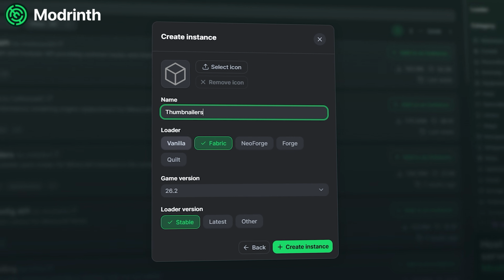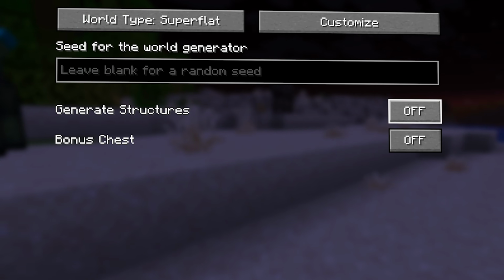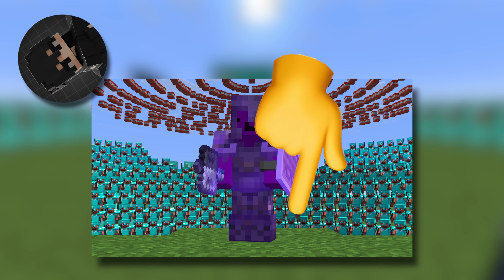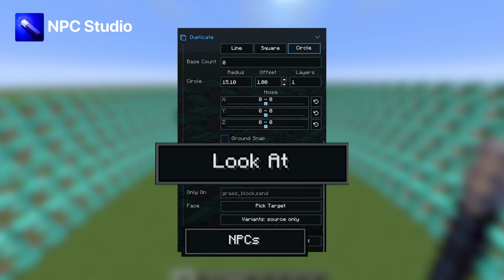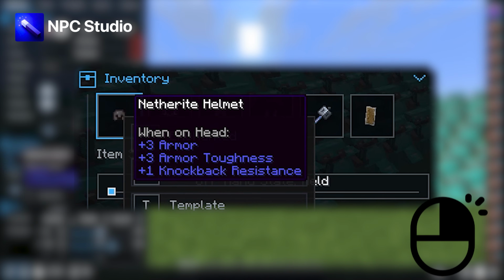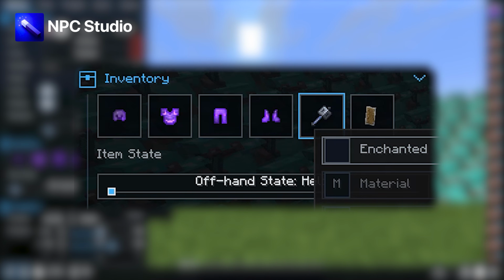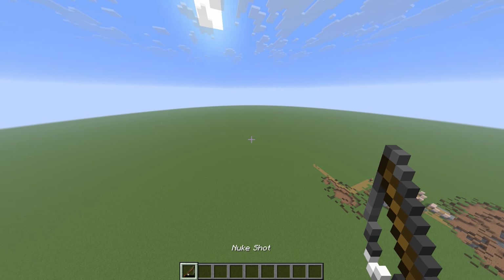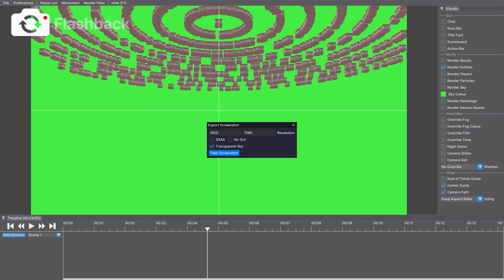How To Make Wemmbu Style Thumbnails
Learn how to make YouTube thumbnails inspired by Wemmbu's style! In this tutorial, I'll show you the complete process, from choosing a composition to lighting, colors, effects, and final polish.

This is my first video I tried my best to bring you guys a really good tutorial. Hope is useful!!

This guide breaks down how to design professional thumbnails that grab attention. If you want to improve your click-through rate, this Photoshop thumbnail design walkthrough shows you how to assemble characters, backgrounds, and textures step-by-step. Whether you are a beginner or looking to refine your editing workflow, these techniques will help you achieve a polished, high-quality look for your videos.

We cover the specific composition methods used in the Wenbo thumbnail style to make your content stand out in crowded feeds. By following this how to make thumbnails tutorial, you will gain a clearer understanding of how to layer elements effectively using Photoshop. Use these thumbnail design tips to upgrade your creator toolkit and give your channel a more consistent visual identity.